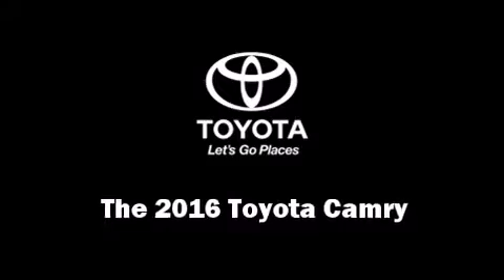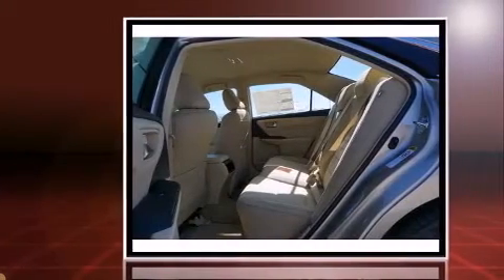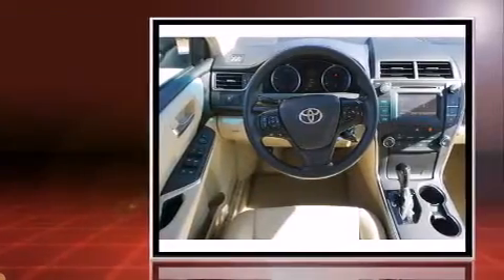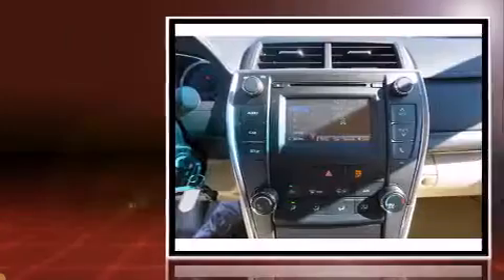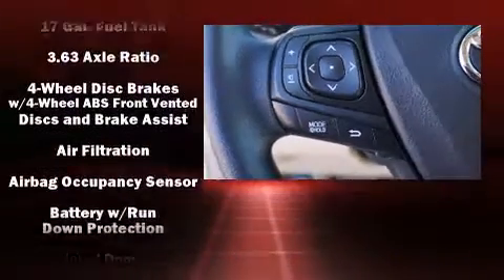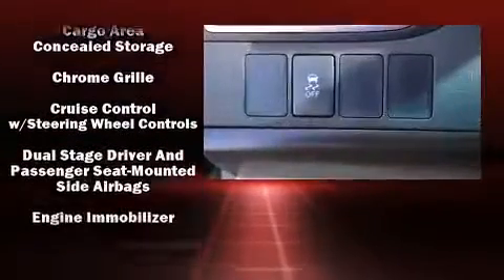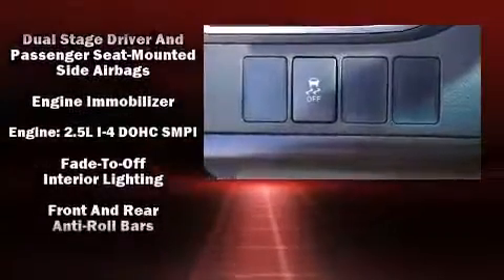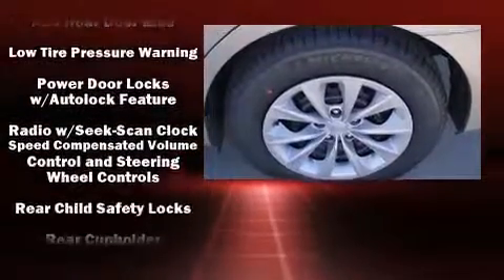2016 Toyota Camry LE in Rock Hill, SC 29730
The 2016 Toyota Camry. Smooth gearshifts are achieved thanks to the efficient 4 cylinder engine, and for added security, dynamic Stability Control supplements the drivetrain. Both high fuel economy and flexible performance are assured by the 6 speed automatic transmission. This model accommodates 5 passengers comfortably, and provides features such as: variably intermittent wipers, an outside temperature display, fully automatic headlights, power door mirrors, remote keyless entry, an overhead console, and 1-touch window functionality. Premium sound drives 6 speakers, providing you and your passengers a sensational audio experience. In the event of a rollover collision, side curtain airbags provide additional protection for outboard seated passengers. We pride ourselves in consistently exceeding our customer's expectations. Stop by our dealership or give us a call for more information.